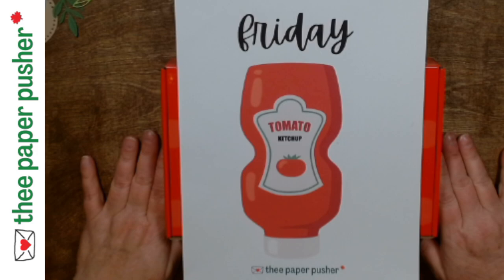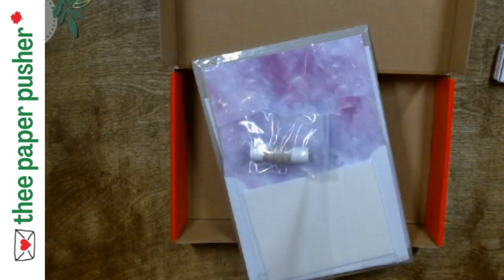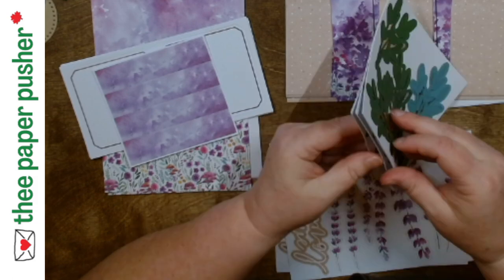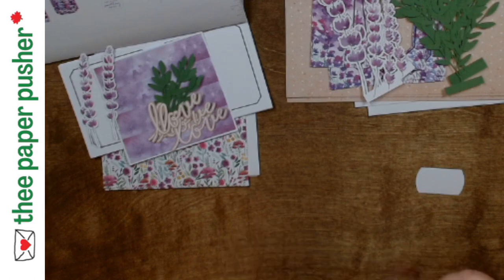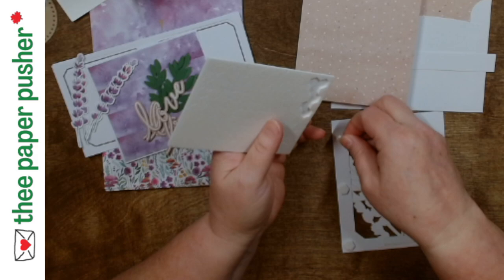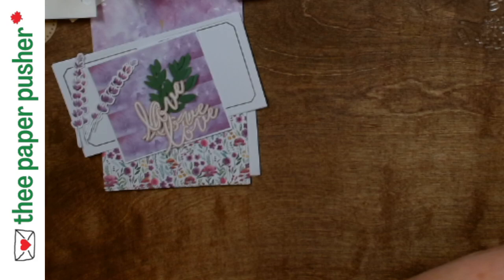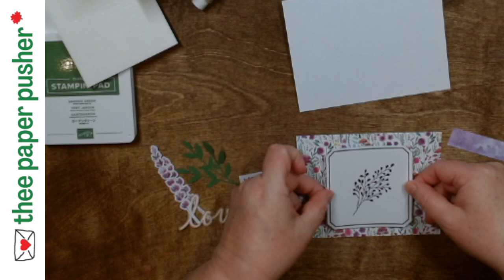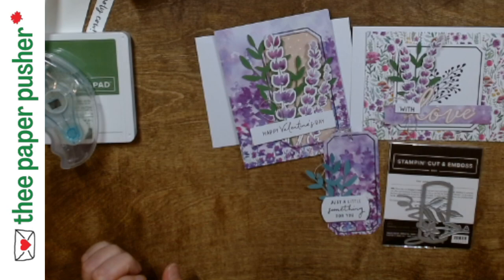Friday Catchup 19 Jan 24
- January 2024 paper Pumpkin kit Lovely Lavender
- Paper Pumpkin add on dies
upcoming events

Independent Stampin' Up! Demonstrator Tracey Stewart